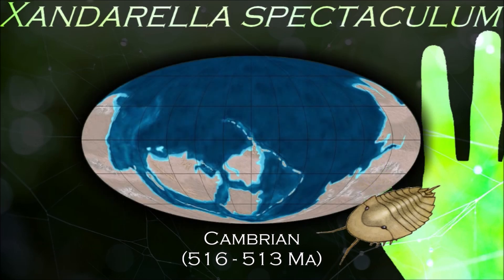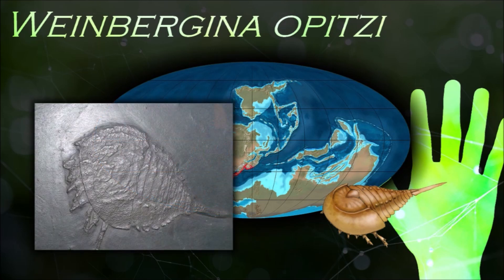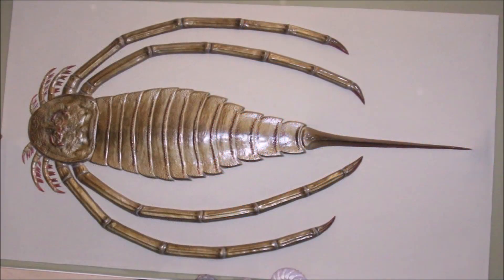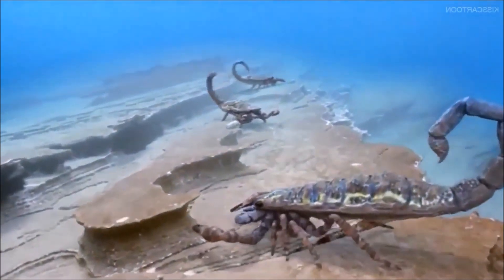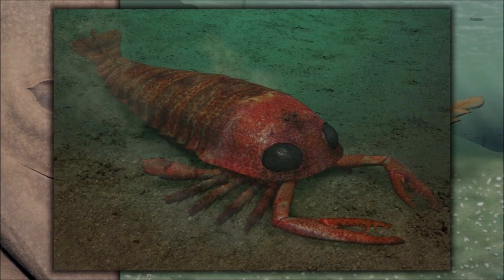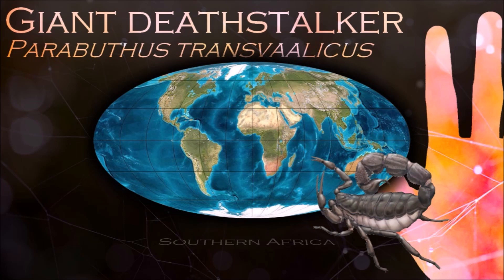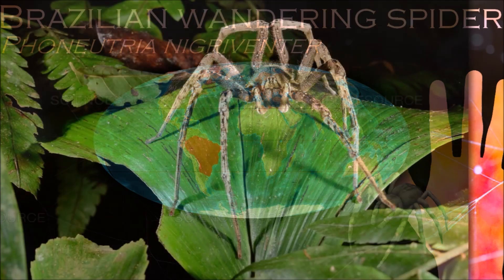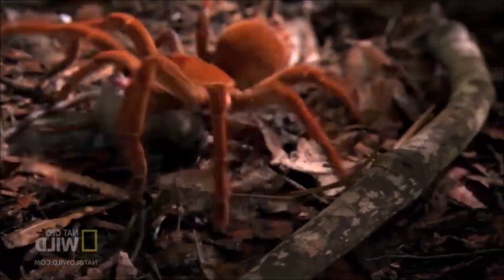Evolution of Spiders 🕷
Illustration by Satoshi Kawasaki

0:00 Phylogenetic tree
0:17 Chelicerata
1:08 Pycnogonida
1:58 Euchelicerata
2:18 Prosomapoda
2:37 Xiphosura
3:43 Stylonurina
4:05 Stylonuroidea
4:42 Mycteropoidea
5:19 Eurypteroidea
6:07 Carcinosomatoidea
7:21 Adelphthalmoidea
7:42 Pterygotioidea
9:01 ARACHNIDA
9:22 Acariformes
9:53 Scorpiones
11:21 Tetrapulmonata
11:43 Thelyphonida
12:33 Araneomorphae
14:18 Mygalomorphae